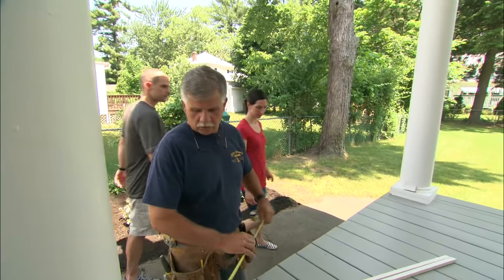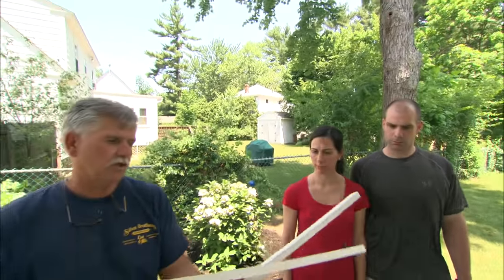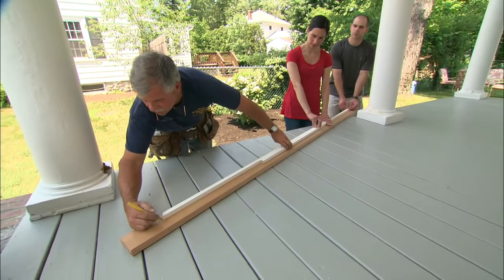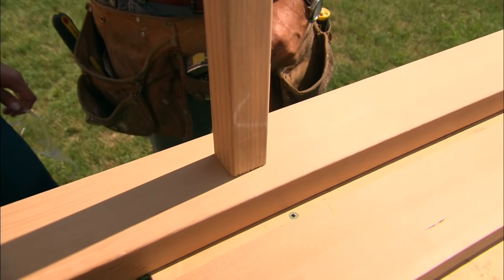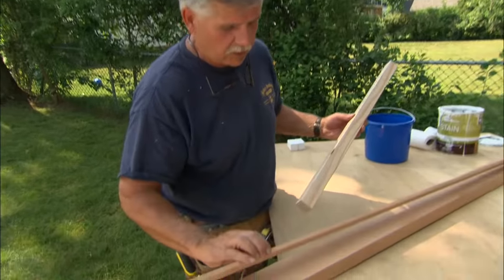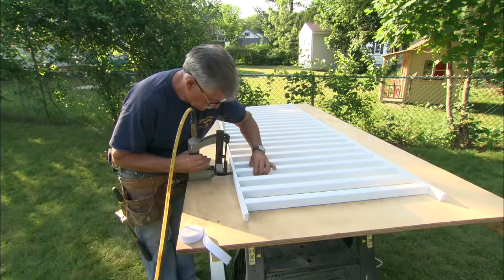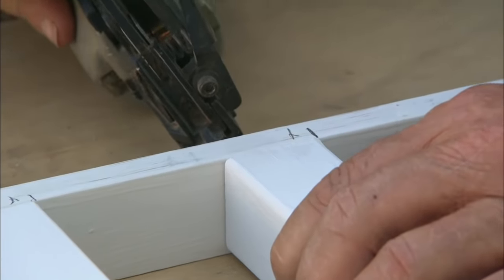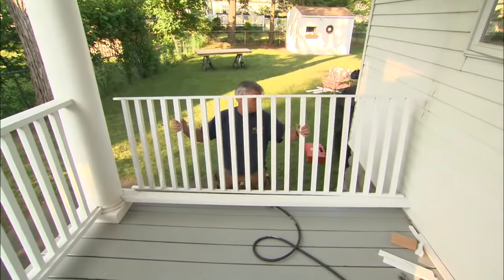How to Build a Porch Rail | This Old House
Building a perfect-fit handrail with This Old House general contractor Tom Silva. (See below for a shopping list and tools.)

Tom helps two homeowners build a railing for their porch.

Most of the materials for this project, including fir handrails & balusters and solid-body stain, are available at lumber yards. The elastic that Tom used to space the balusters is available at fabric stores.

Shopping List for How to Build a Porch Rail:
red cedar beveled handrail
red cedar 2x2s
red cedar 2x4s
sliding measuring sticks
exterior-grade stain
elastic banding
1/4 inch-crown x 1 1/4 inch long staples

Tools for How to Build a Porch Rail:
miter saw
table saw
profile gauge
1/4 inch pneumatic stapler and air compressor